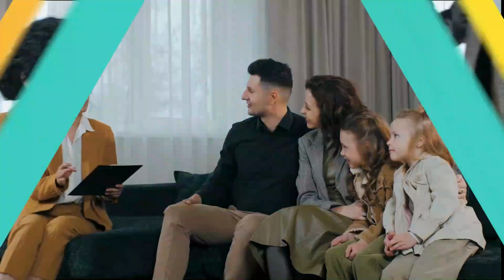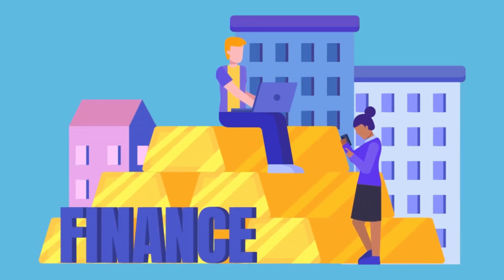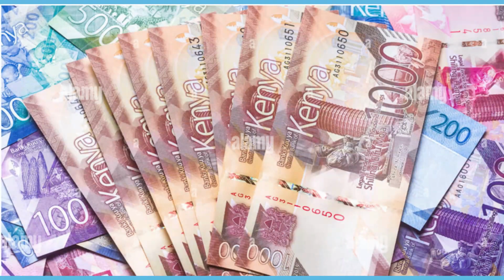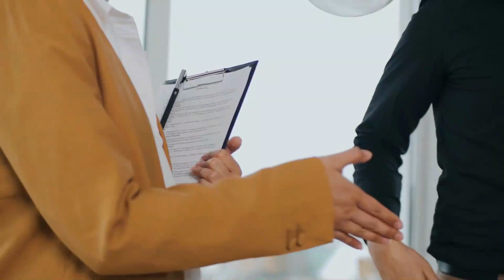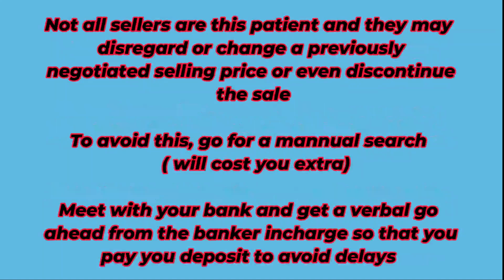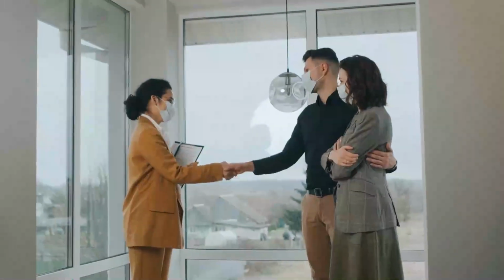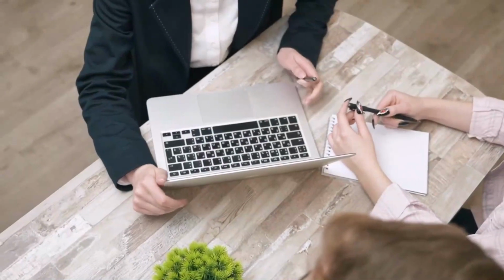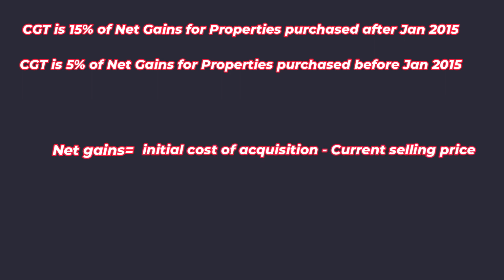Real Estate Money Hacks: Slash Your Costs and Maximize Profits! 💸🏠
Looking to make your real estate transaction more budget-friendly and boost your bottom line? Join us in this game-changing video where we unveil insider tips and strategies to dramatically reduce the costs associated with buying or selling a property. From negotiation tactics to overlooked expenses, we've got you covered. Don't miss out on the chance to save big and make your real estate journey a financially savvy one! 💼✨